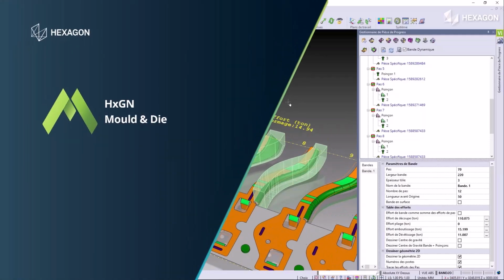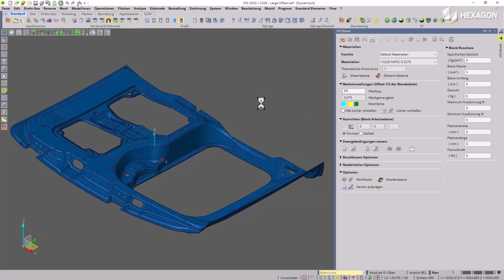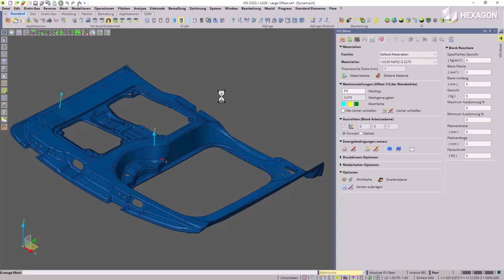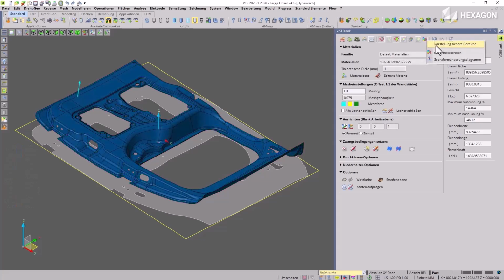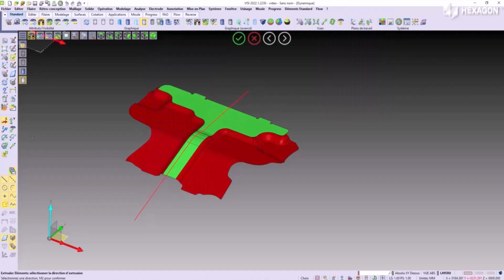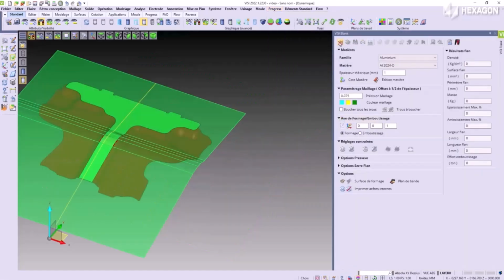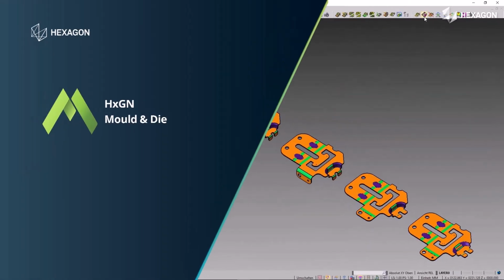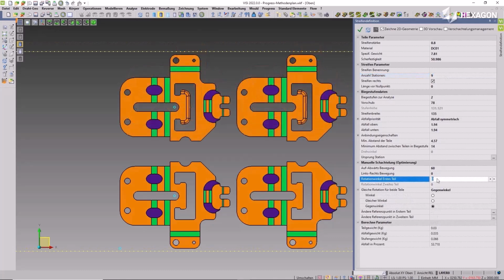VISI Die Design in 4 minutes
Take a quick dive into the power of VISI Die Design! In this 4-minute demonstration that showcases Blanking to Springback analysis ensuring accurate part geometry and finally Strip Study optimizing your die layout for efficiency.

With VISI, streamline your die design process and achieve unmatched accuracy and productivity from start to finish.

Watch now and see why VISI Die Design is the go-to solution for manufacturers worldwide.